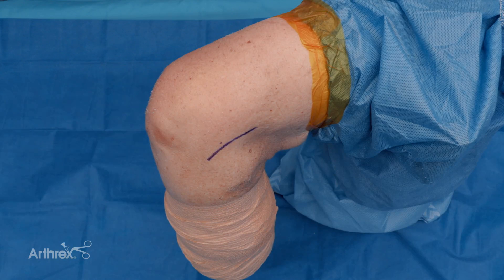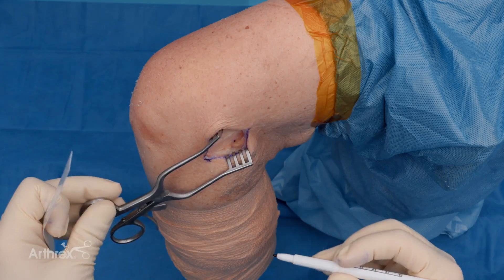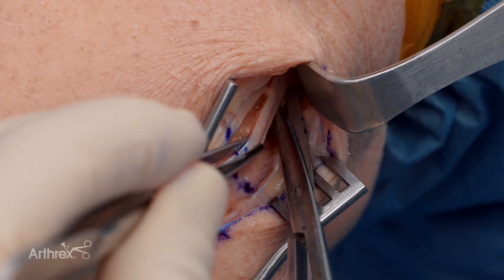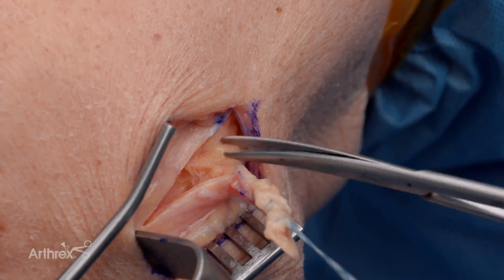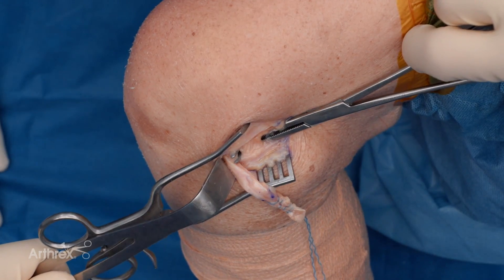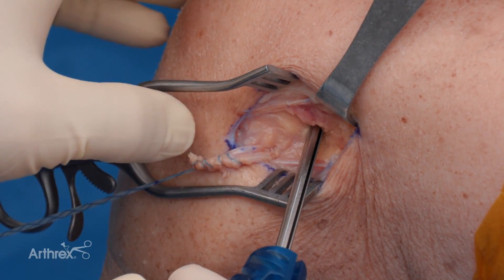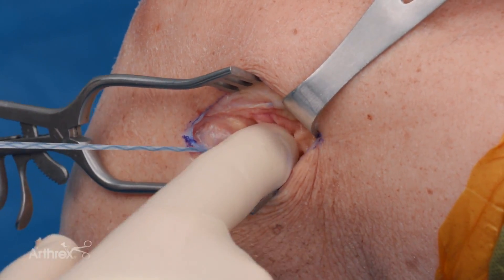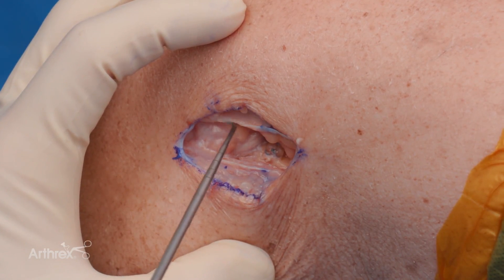FiberStaple™ Lateral Extra-Articular Tenodesis (LET) Using a Double Knotless Knee FiberTak® Anchor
Aaron J. Krych, MD, demonstrates a modified Lemaire LET using the FiberStaple™ technique with a Double Knotless Knee FiberTak® anchor.